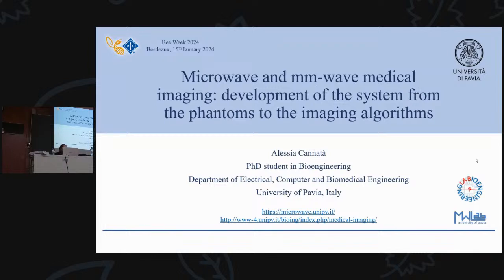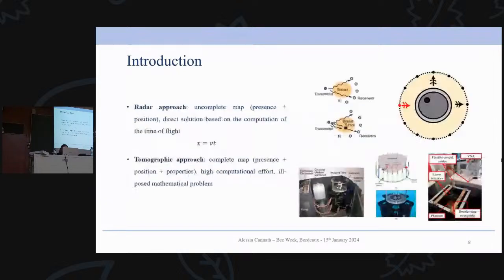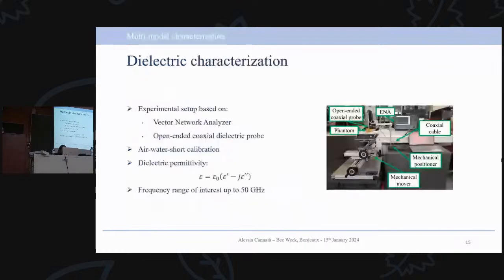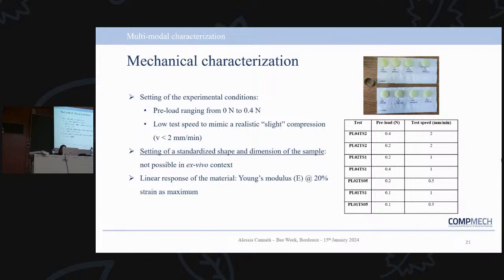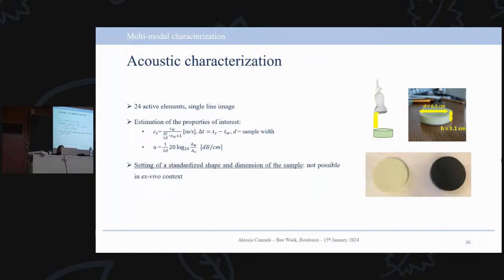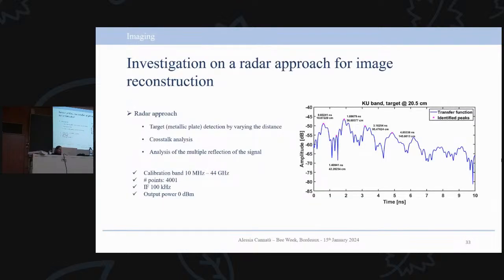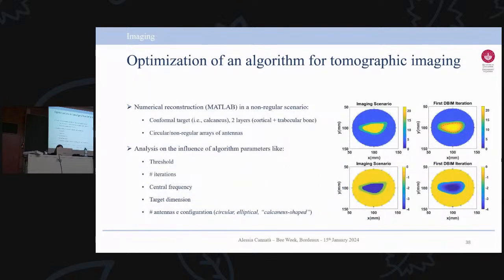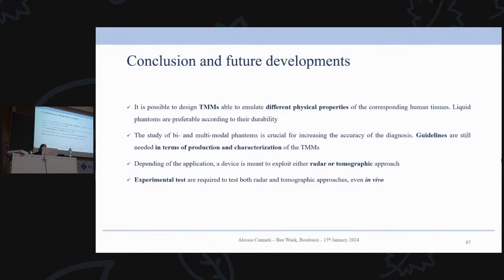BeeWeek 2024 Talk 4 - Alessia Cannata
Microwave and mm-wave medical imaging: development of the system from the phantoms to the imaging algorithms